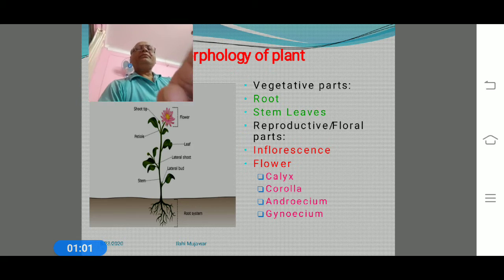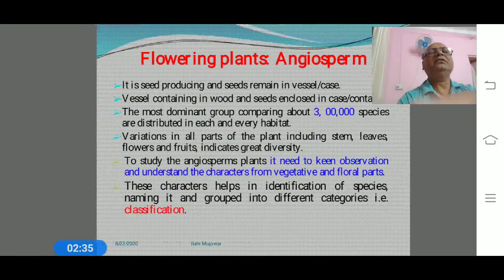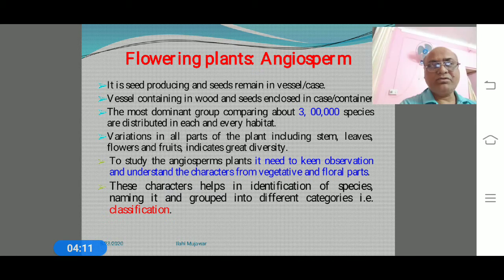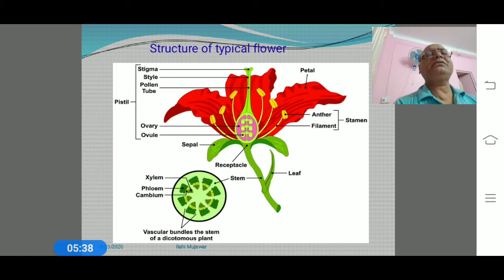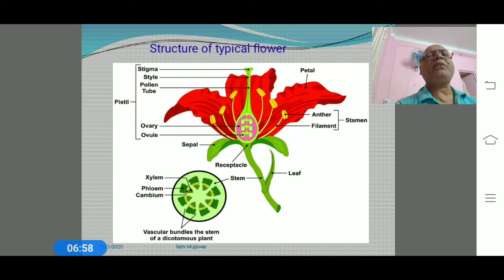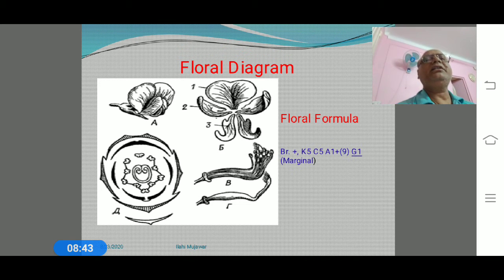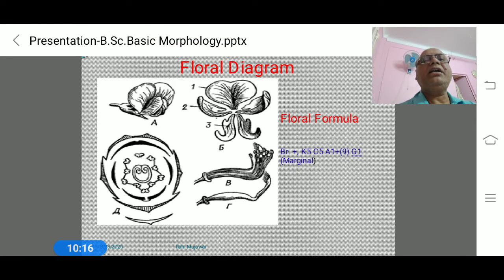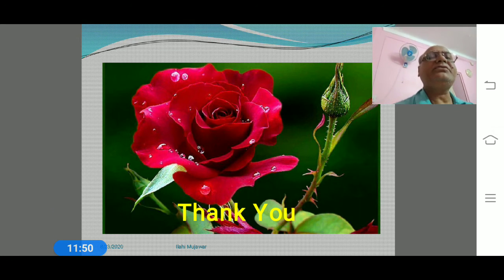Types of Flower:Morphology.Ilahi